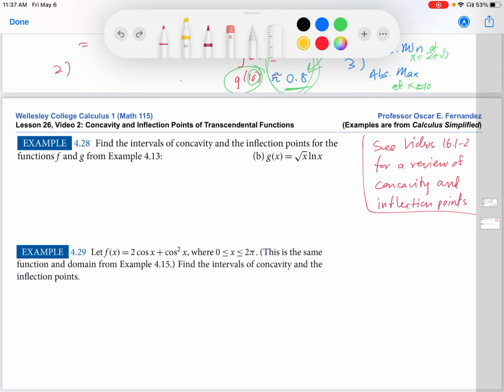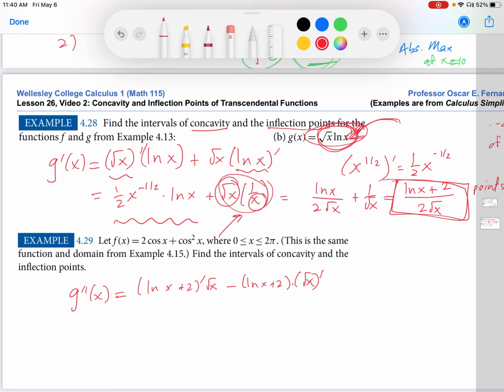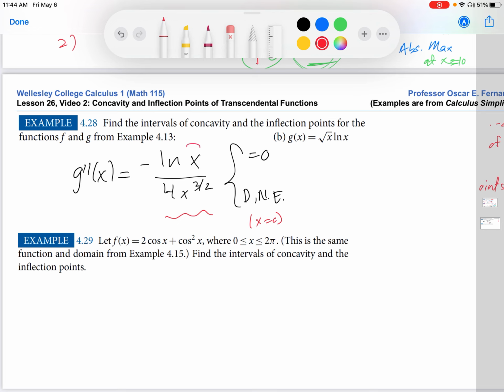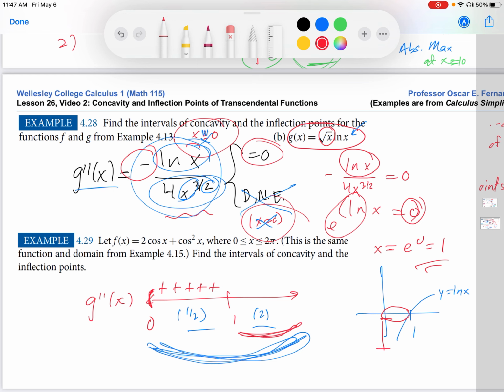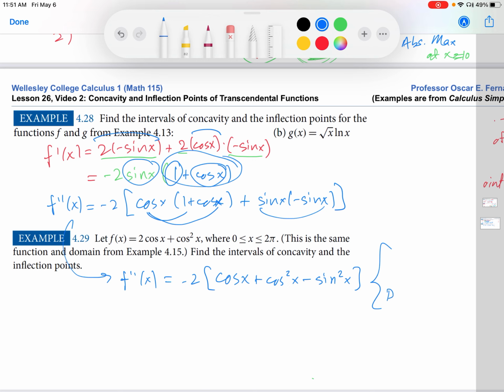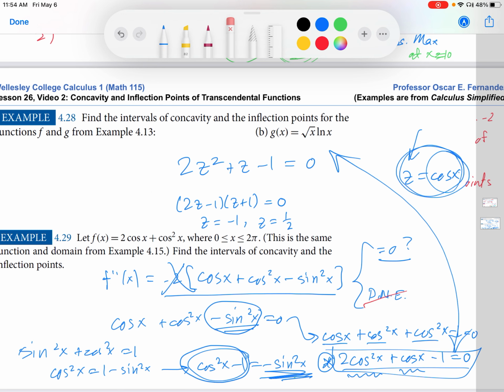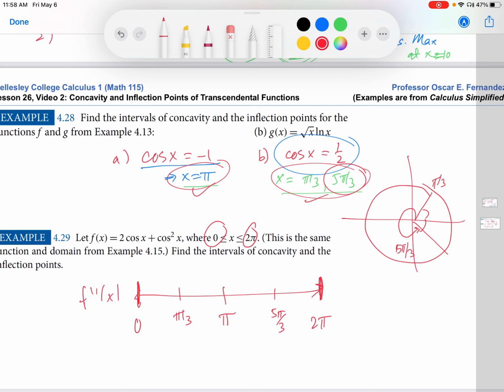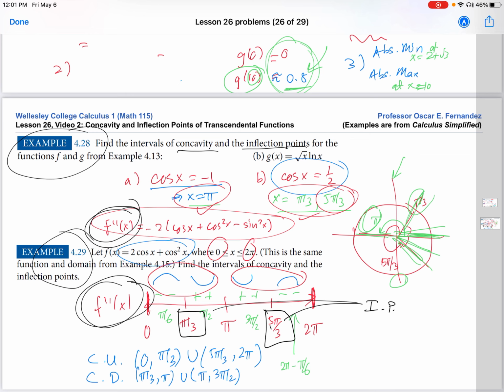26.2: Concavity and inflection points for trig. and exponential functions | Wellesley College Calc 1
This video works through two examples of determining the intervals of concavity and the inflection points for functions involving trig. and exponential functions.